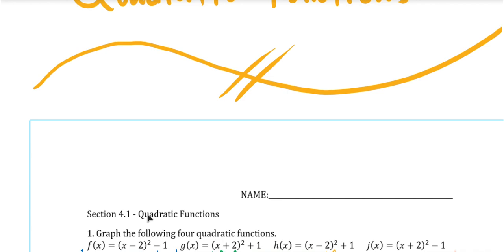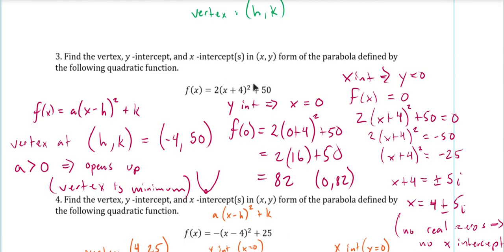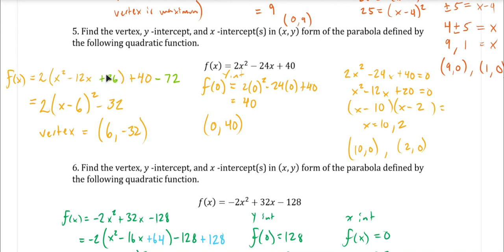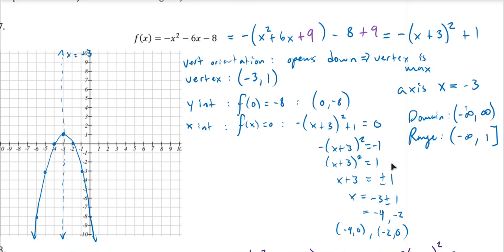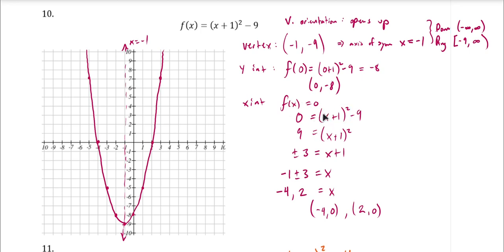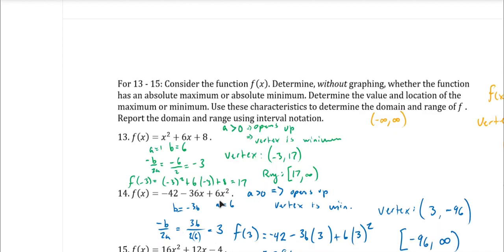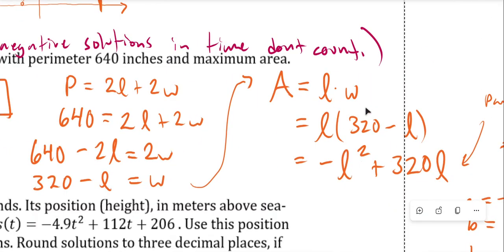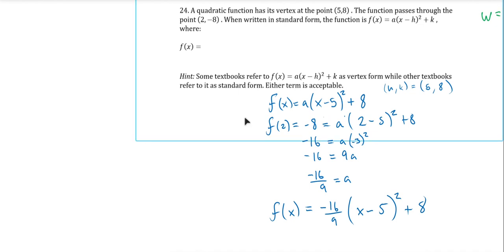MAC 1105 - Gnotes 016 - Sec 4.1 - Quadratic Functions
This is a video series working through the guided notes for MAC 1105, College Algebra, as taught by myself, Dr Sean Perry. It is meant to introduce and supplement the homework and quiz assignments in My Open Math. This video covers section 4.1, on quadratic functions.